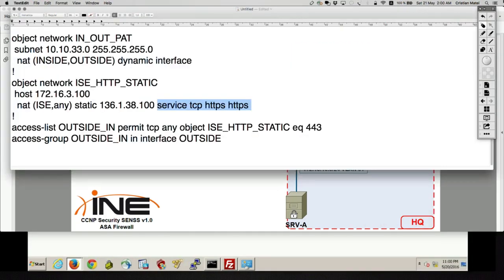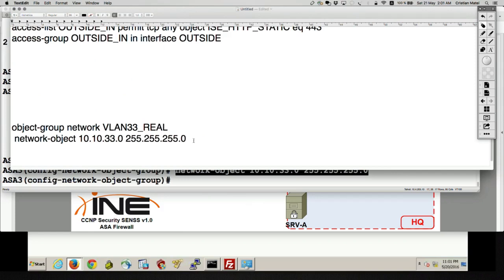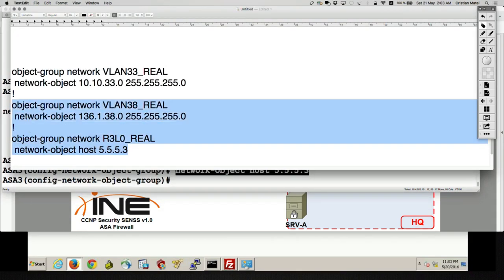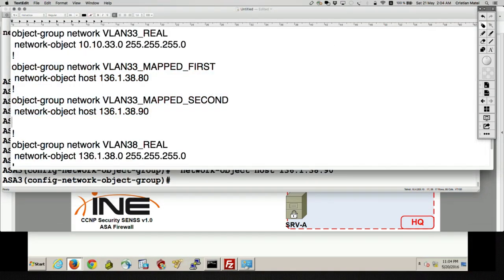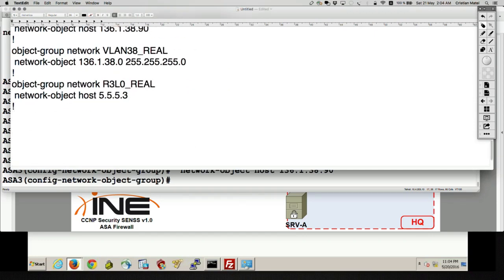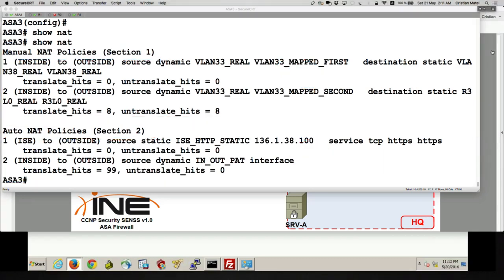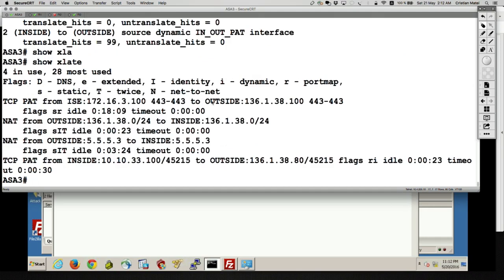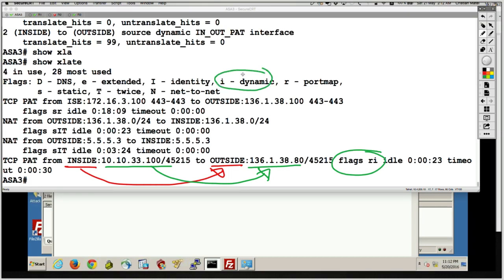77 ASA Firewall Twice NAT Configuration Part 1